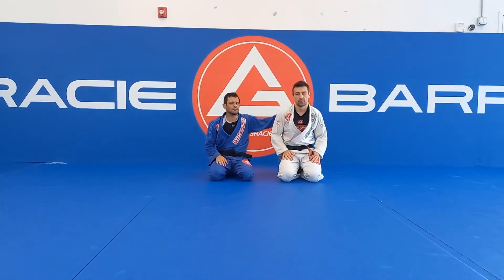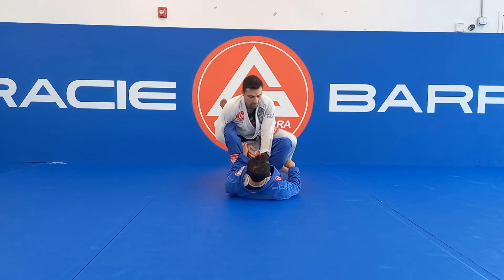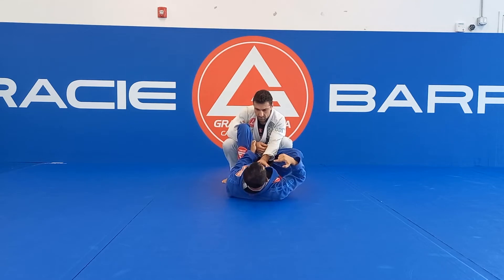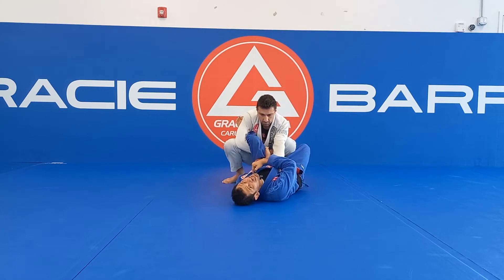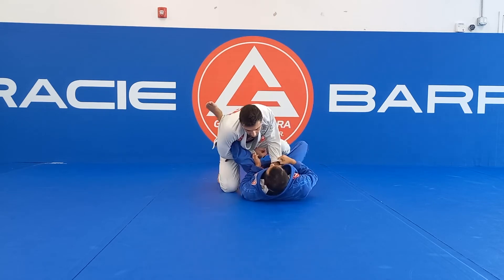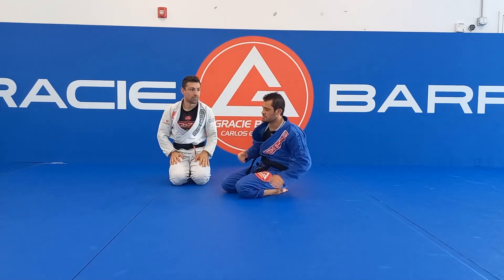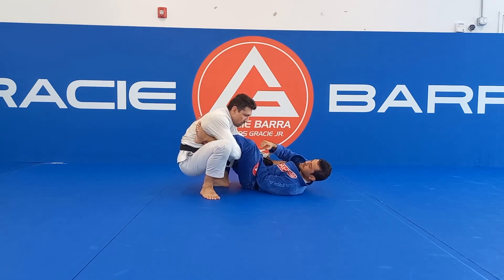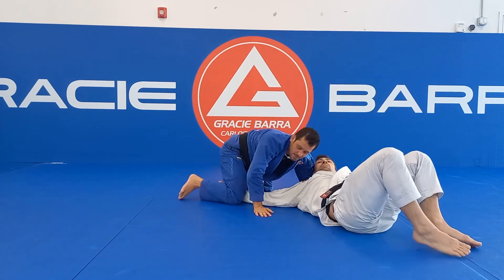Jiu-Jitsu - Lasso Guard Sweep Standing Or Squat - by Fabiano Papel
In this class I will show you how to sweep when you set-up the lasso guard but your opponent is working standing or Squad